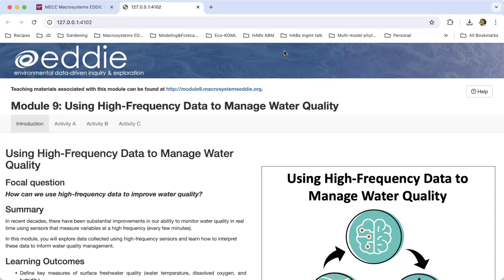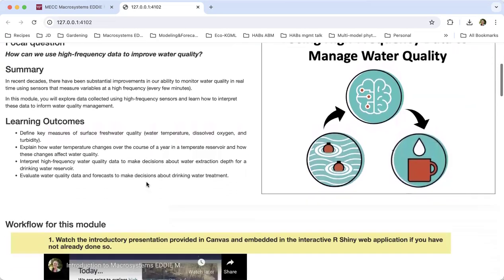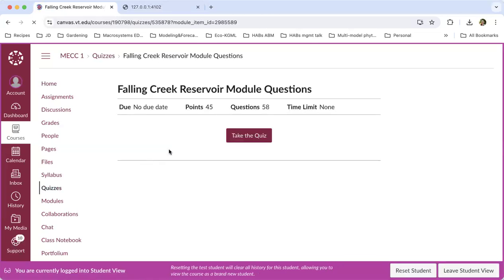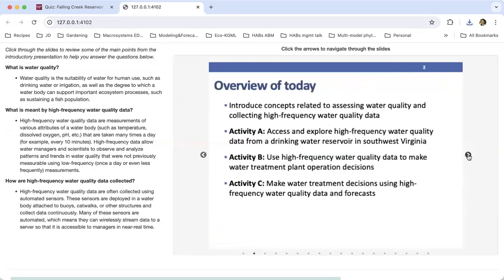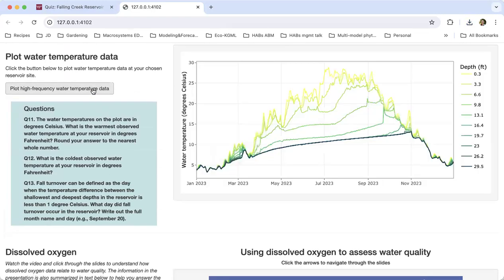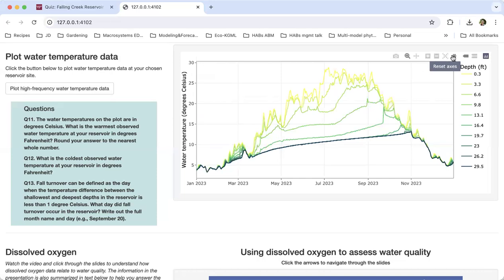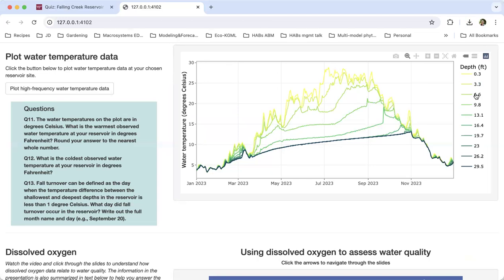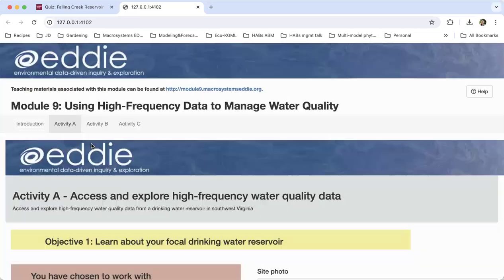Macrosystems EDDIE Module 9: Guide to Module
Guide to the interactive features of the R Shiny web application for Macrosystems EDDIE Module 9